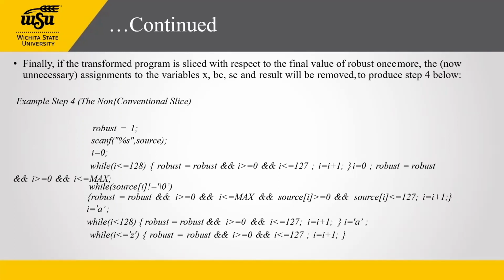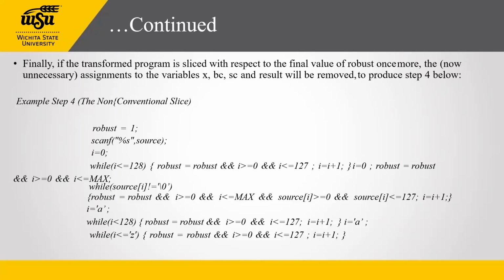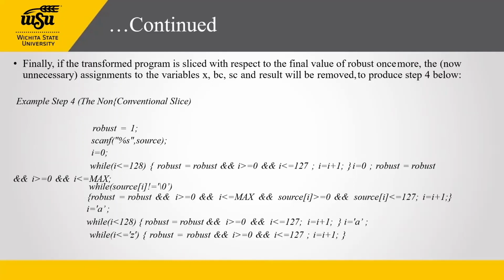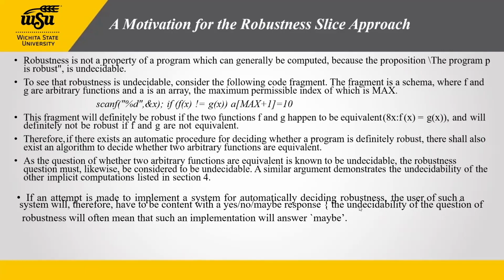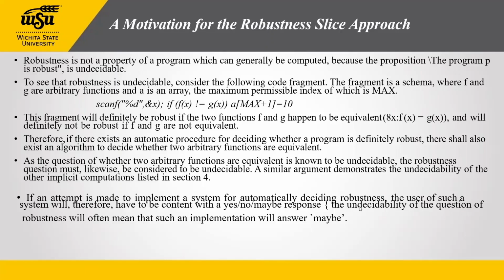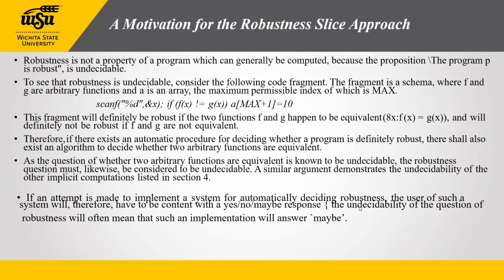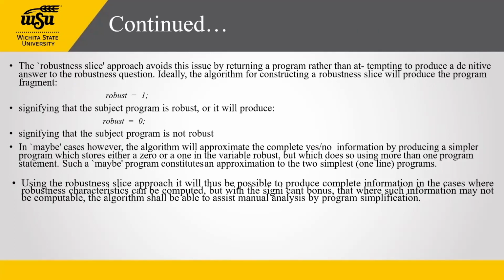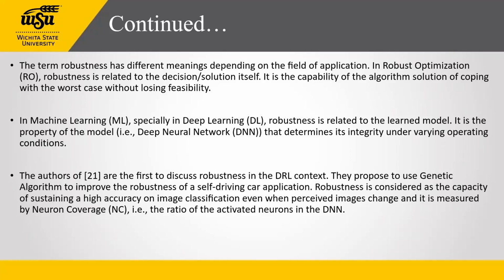SAM GROUP 40 VIDEO - 2